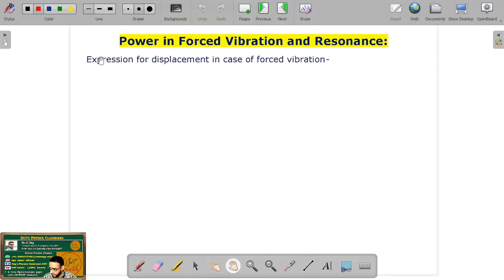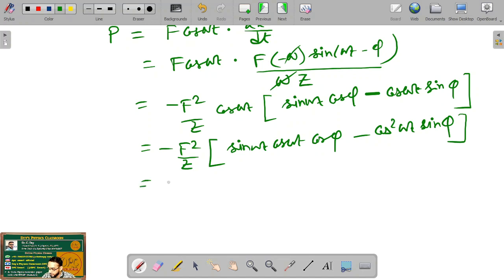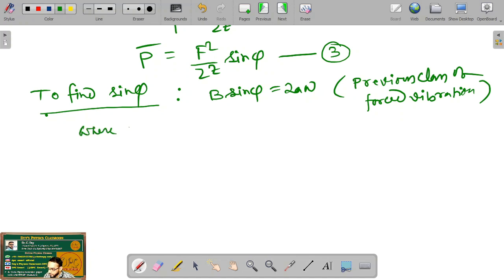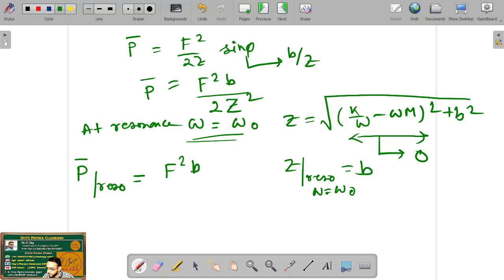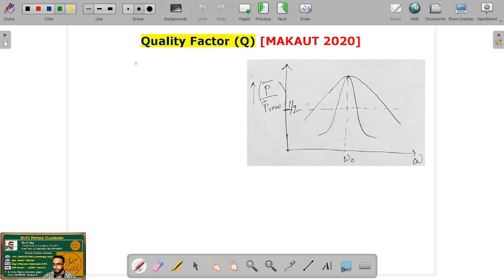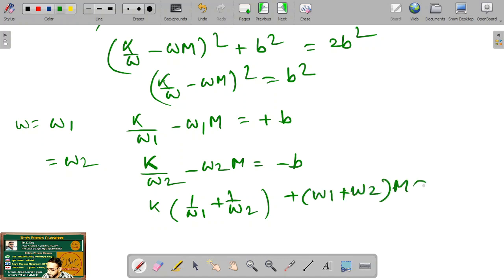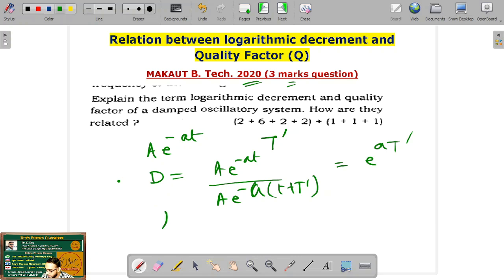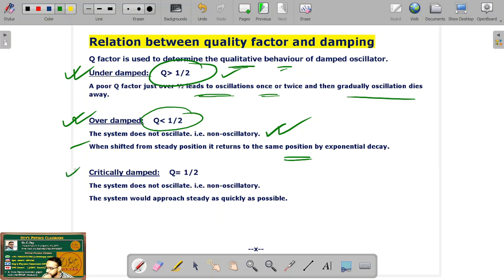Lecture-6 :SHM&Oscillation:Qualityfactor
In this video, power in forced vibration and resonance, sharpness of resonance, quality factor, relation between quality factor, logarithmic decrement, relaxation time and damping have been discussed.

Related search-
power in forced vibration
sharpness of resonance q factor
sharpness of resonance class 12
sharpness of resonance engineering physics
sharpness of resonance bsc 1st year
sharpness of resonance in forced oscillations
sharpness of resonance class 11 physics
sharpness of resonance class 12 derivation
sharpness of resonance curve depends on
sharpness of resonance graph
sharpness of resonance meaning
quality factor physics
quality factor formula
quality factor of damped harmonic oscillator
quality factor bsc 1st year
quality factor engineering physics
quality factor and sharpness of resonance
quality factor of forced oscillation
Relation between quality factor ,logarithmic decrement
DAMPED OSCILLATION | Q-Factor | Logarithmic decrement
Relaxation time, logarithmic decrement and quality factor
MAKAUT semester question solution